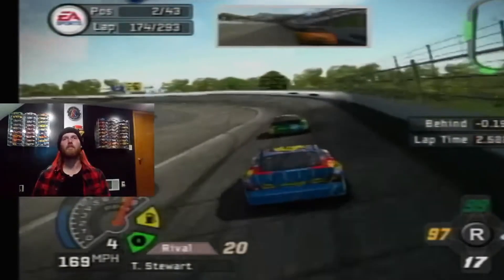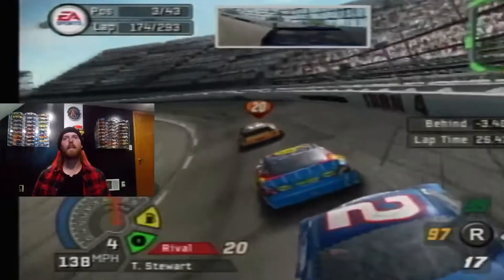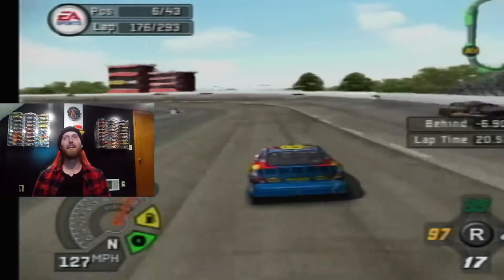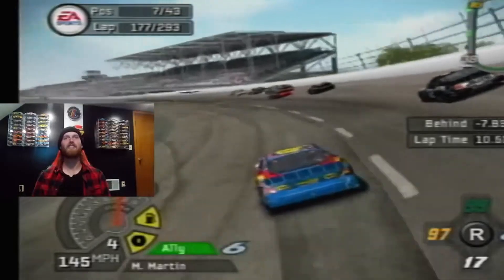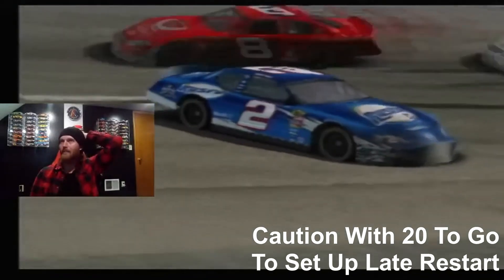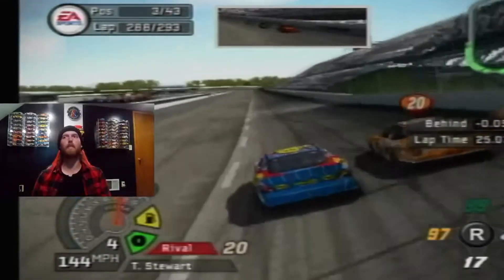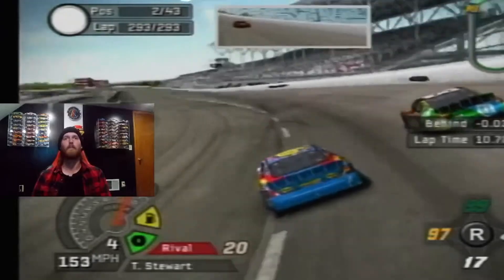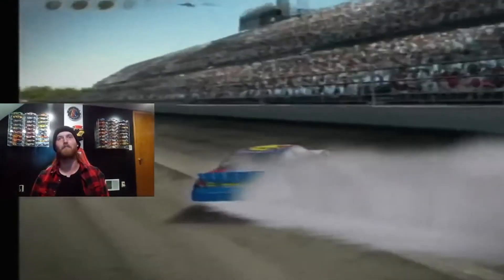Refusing to Lose After Tony Stewart Wrecked Me